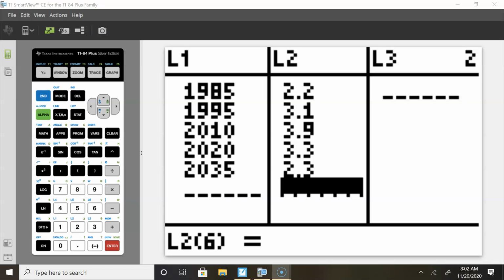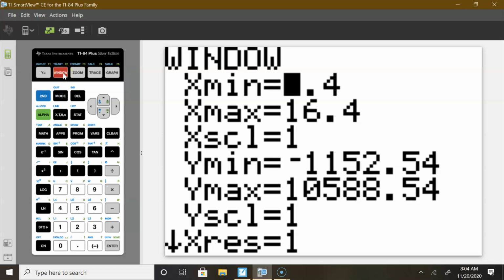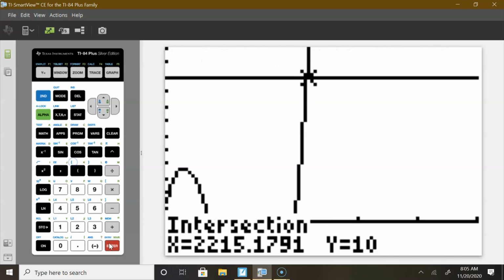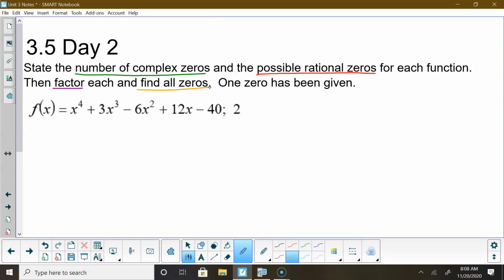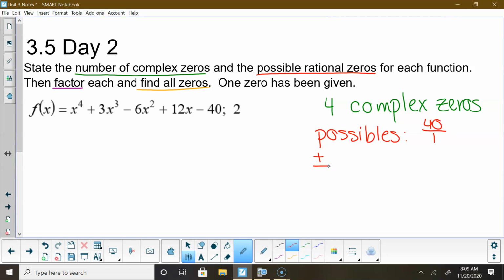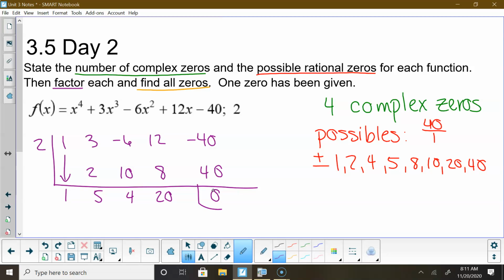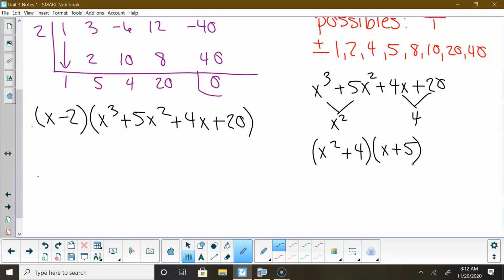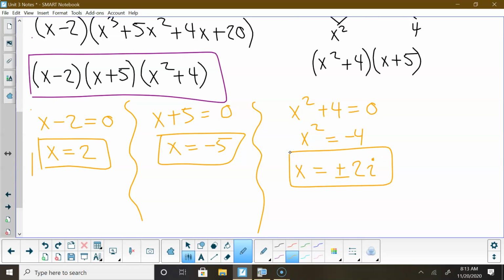Accel Algebra 2- 3.5 Day 2 Notes & help on 3.6